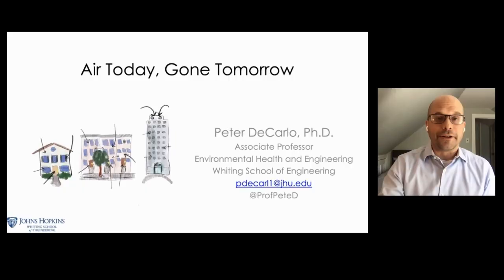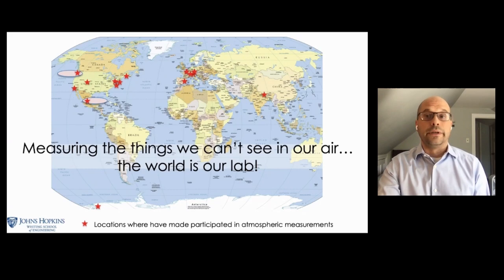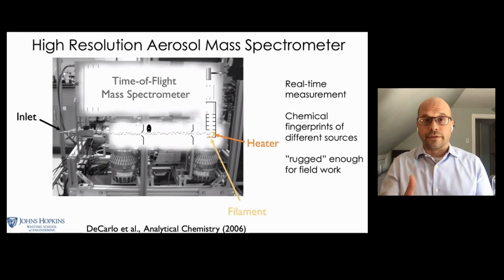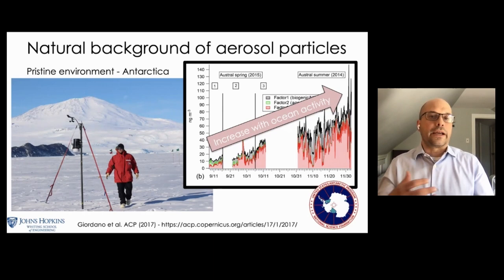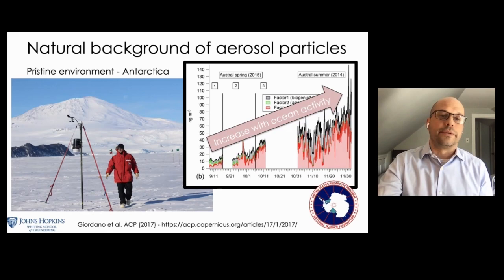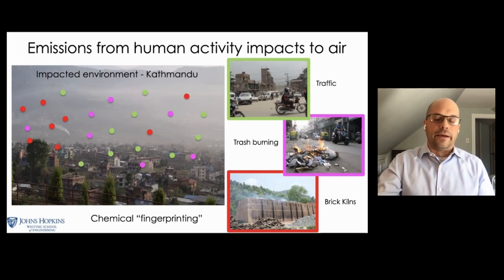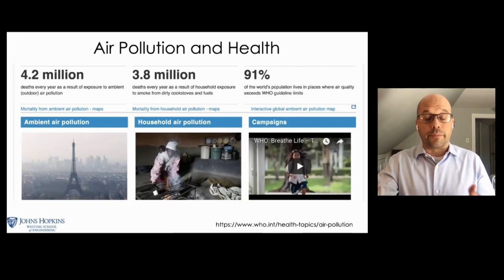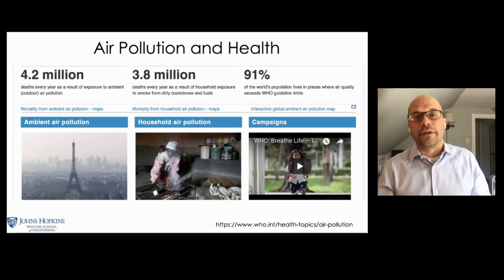Air Today, Gone Tomorrow: How Air Particles Impact Human Health and the Environment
Each particle in the air we breathe has a history. The chemical composition of those particles provides clues to the sources and the potential impacts of those particles on human health and the climate system. Join this lecture with Dr. Peter DeCarlo, Associate Professor at Johns Hopkins University in then Department of Environmental Health and Engineering in the Whiting School of Engineering, to explore particle composition in indoor and outdoor spaces to better understand what is in the air we breathe. To learn more, visit jhu.edu/hopkinsathome